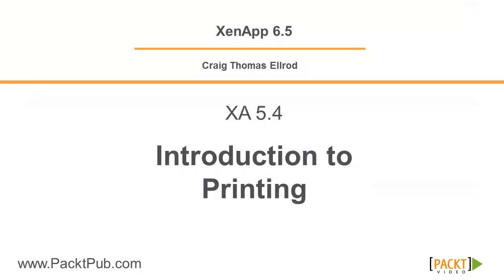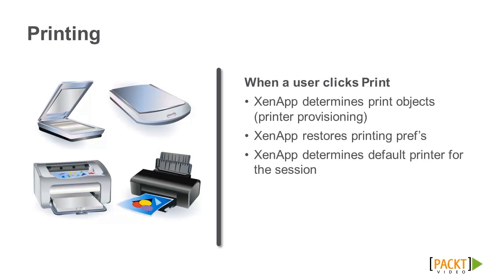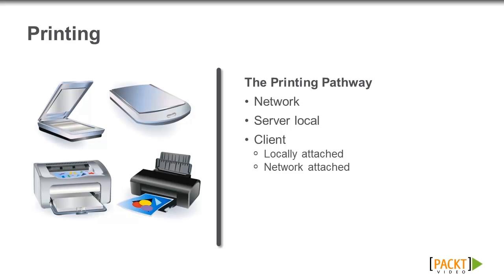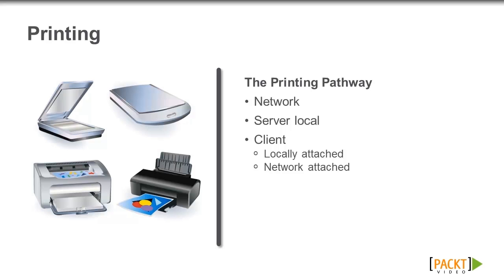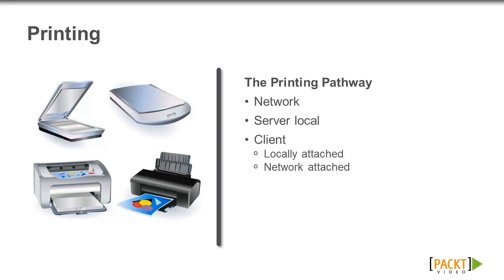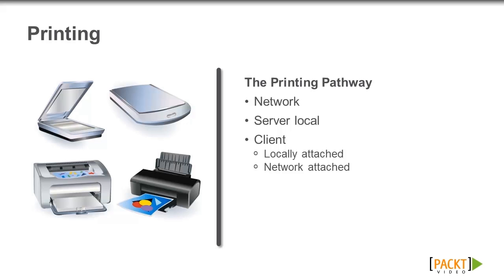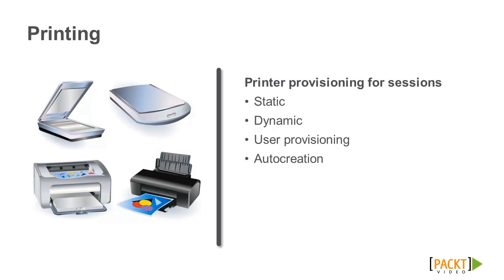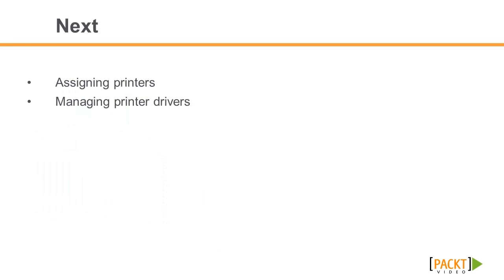Getting Started with Citrix XenApp 6.5 Tutorial: Printing in XenApp | packtpub.com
Printing starts on the server but can be redirected. This video gives a quick overview of printing in XenApp.
• Printing starts on the XenApp Server
• XenApp determines the printer through provisioning
• Network printing pathway and Client printing pathway are the ways XenApp prints
• Printer provisioning uses Dynamic provisioning